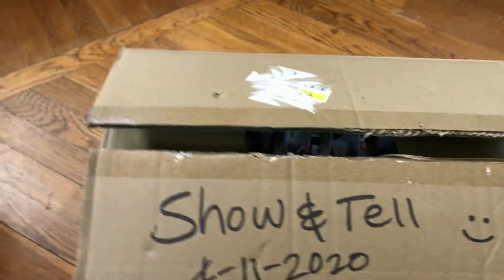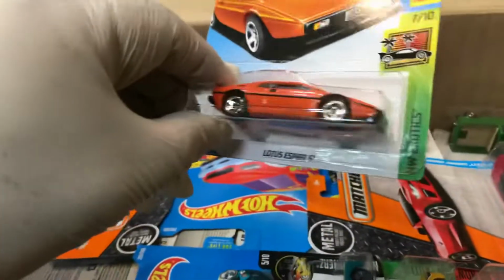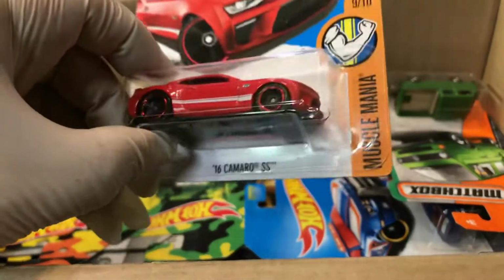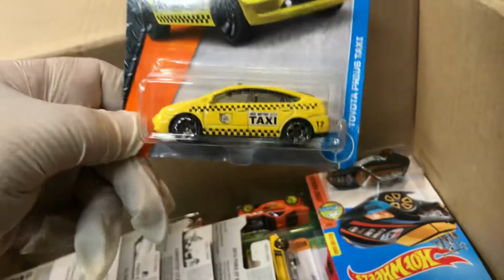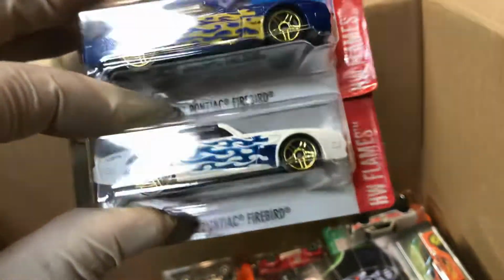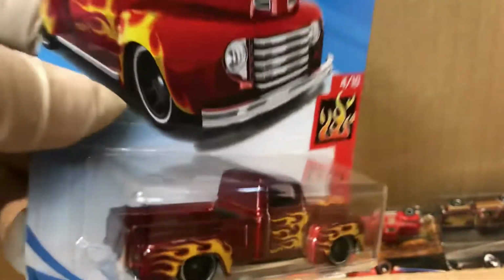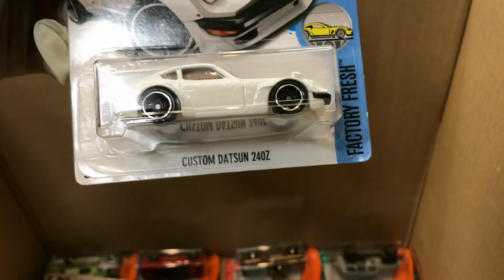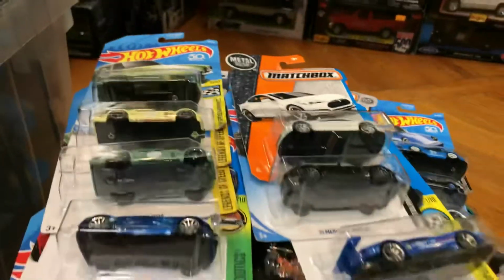Playdays Collectibles Saturday night Hotwheels show and tell!. 4.11.2020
Safety first!. Keep using all safety precautions and stay safe and healthy!. Time to check out some Hotwheels goodies!. We are currently closed but when everything goes back to normal visit my store Playdays Collectibles and check out my inventory at 12310 penn street, whittier CA 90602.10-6:30pm. On Thursdays we close at 5pm. Open 7 days a week. Thank you for your business and support. Don’t forget to visit my YouTube channel